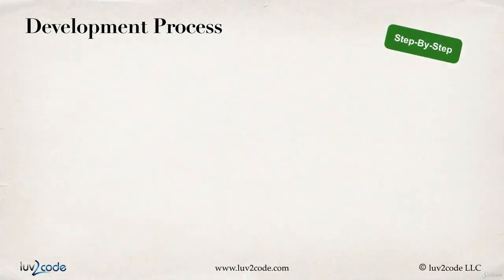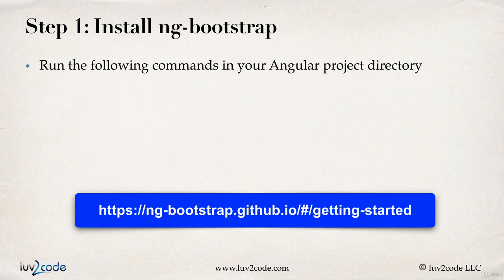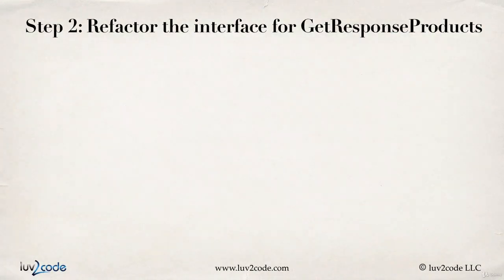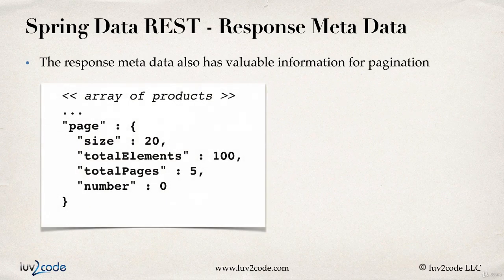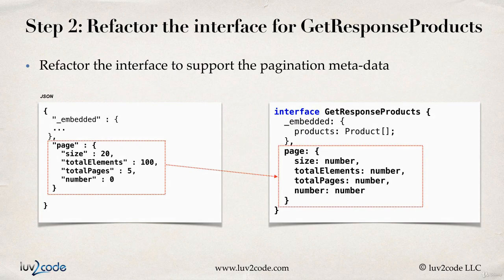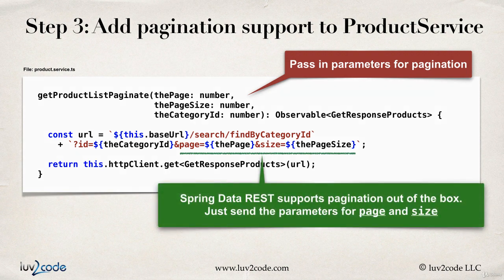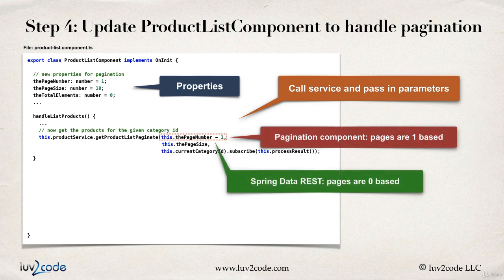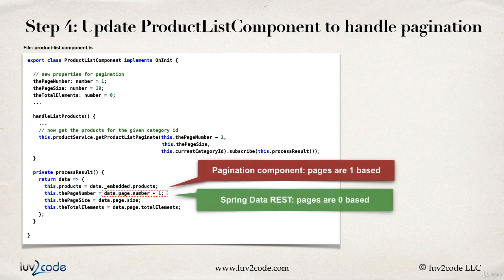002 Angular Project Pagination Development Process Part 1 152